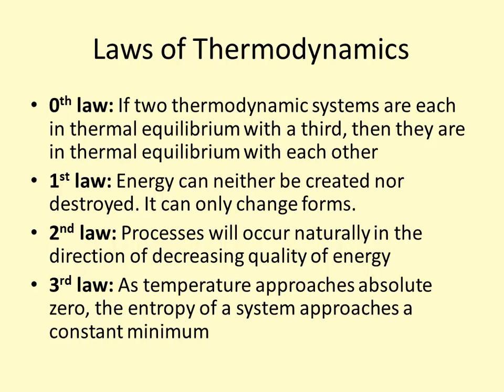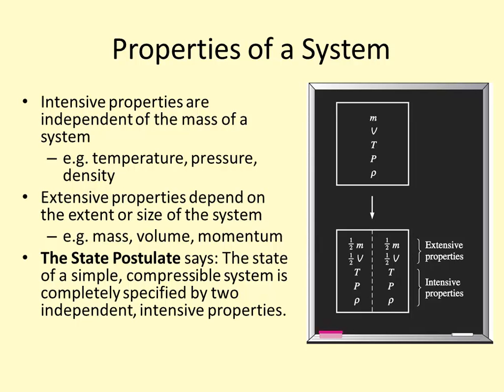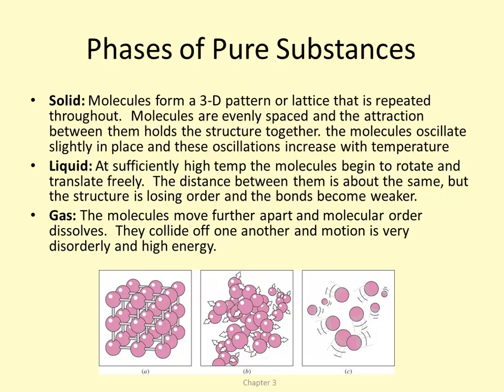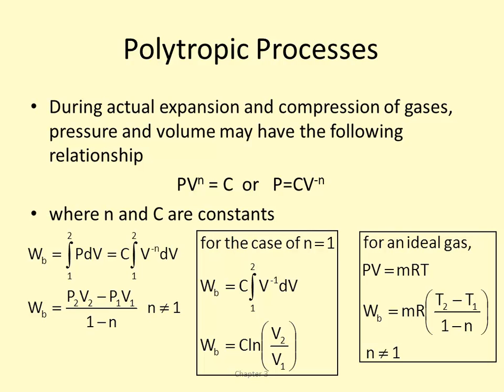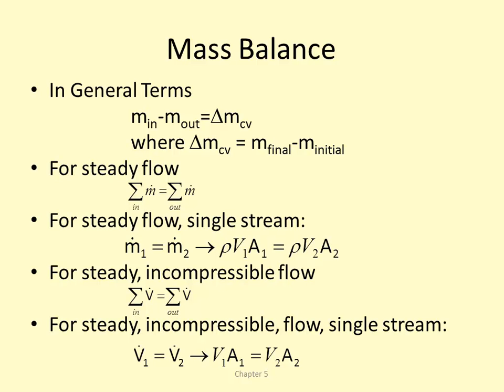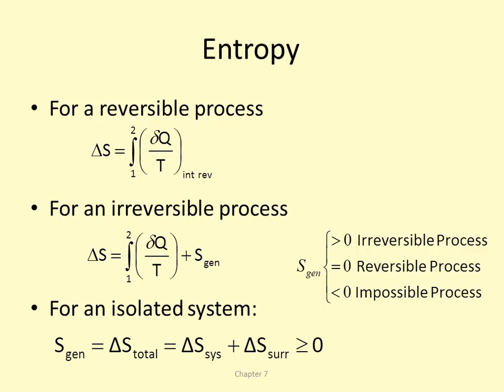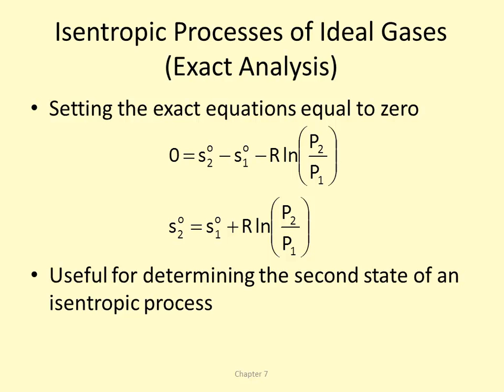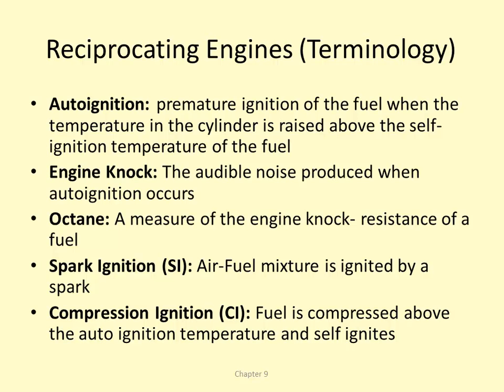ENGR 219--Lecture 26